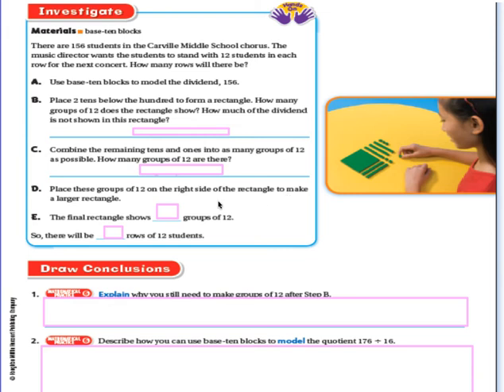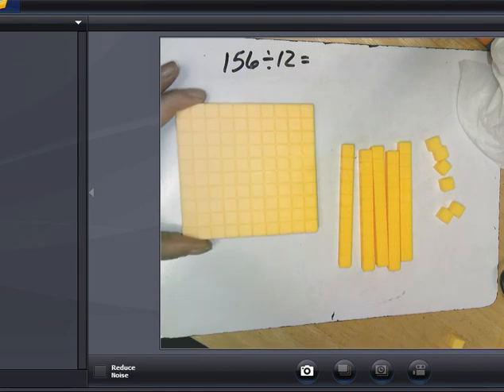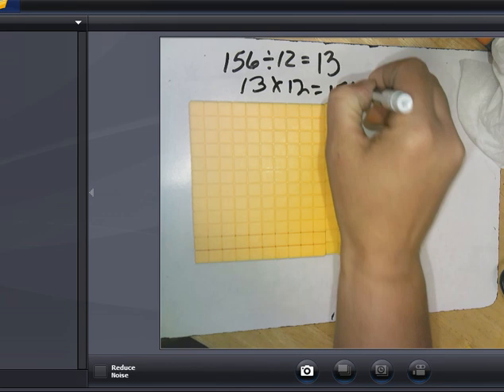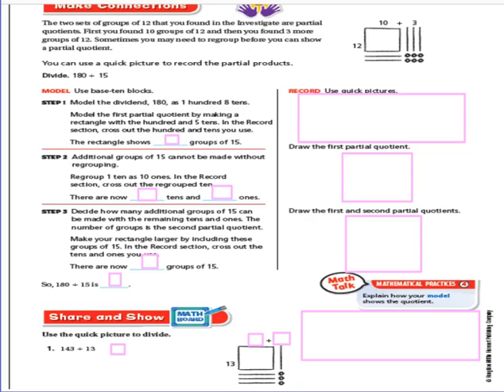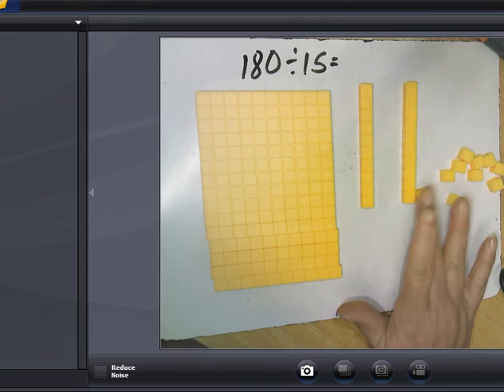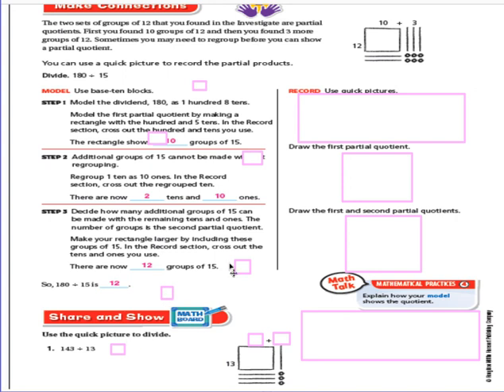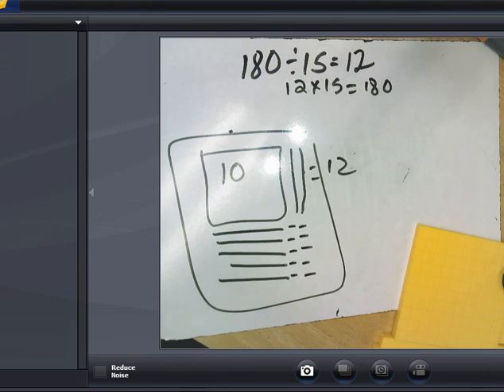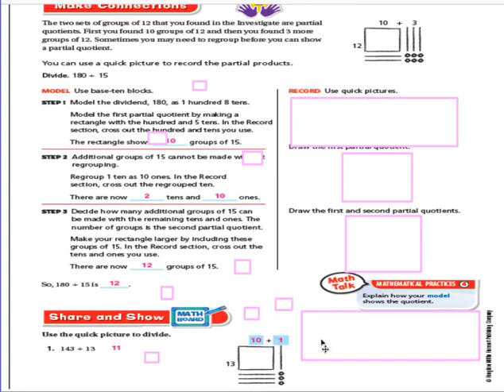Unit 2 Lesson 2 3